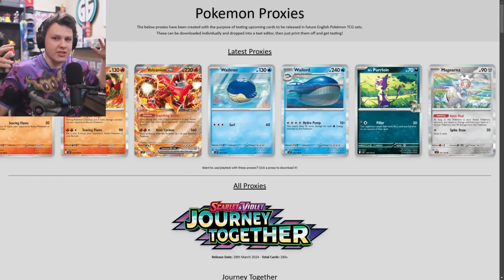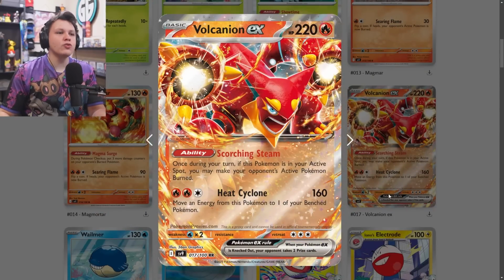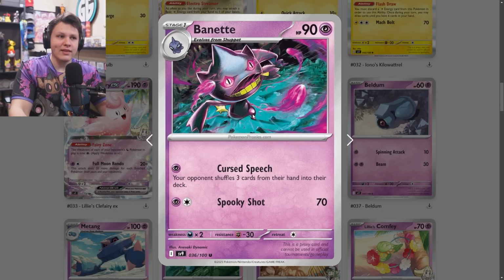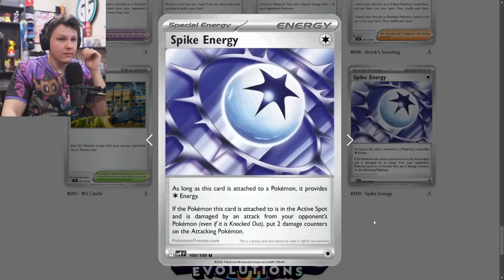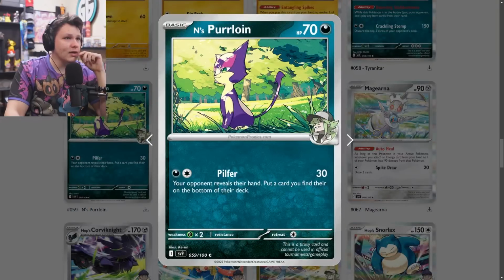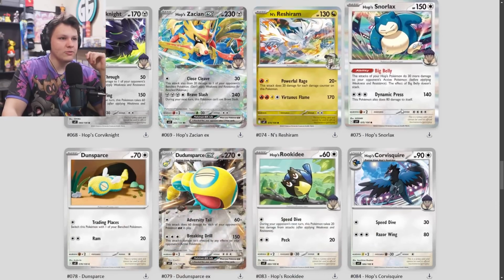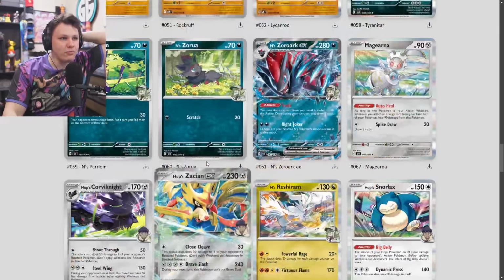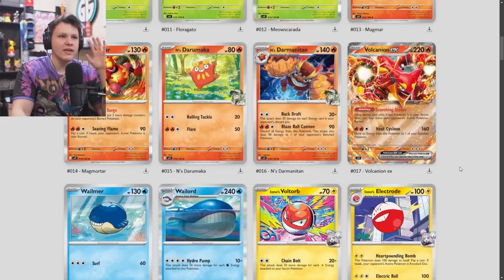Is This The Best Ability Ever?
Get my insights on decks, the meta, and everything competitive Pokemon TCG in my Metafy Group